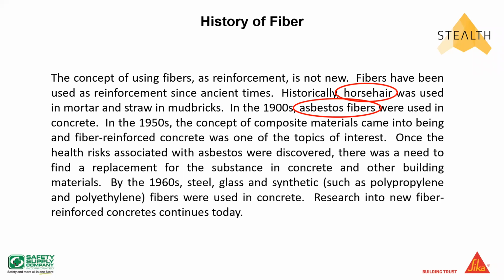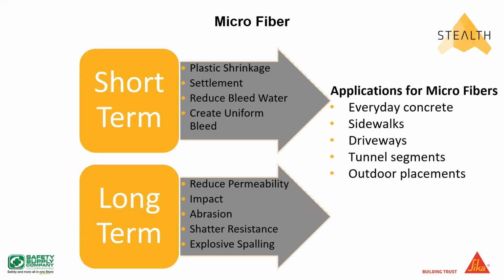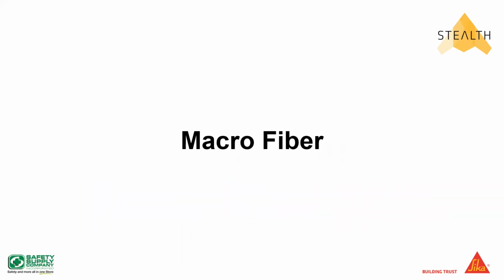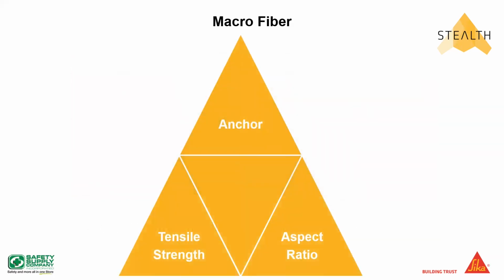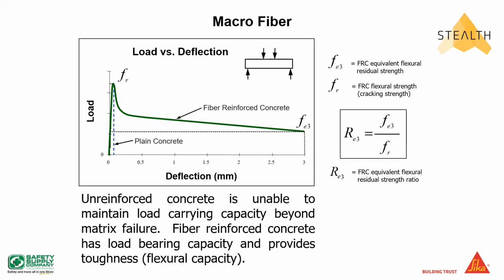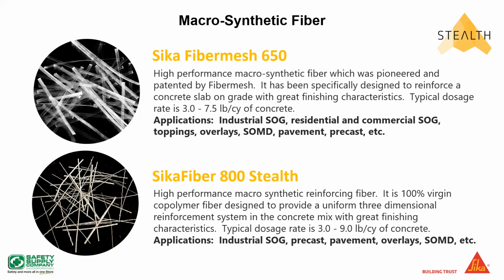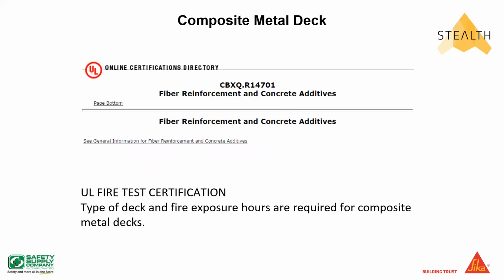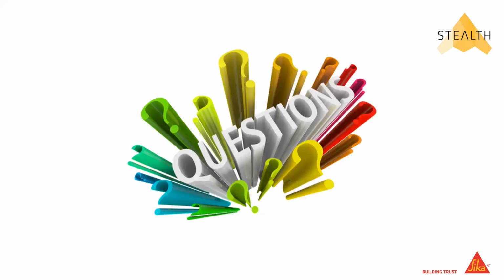Reinforcing Fibermesh: An Informational Seminar 2021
Learn more about Sika Fibermesh with Scott Barbour, Fiber Regional Manager-SouthEast from this informational seminar hosted at Lloyd Erskine Sandiford Centre on July 7, 2021.

Visit Safety Supply Co. Inc. to try Sika Fibermesh!